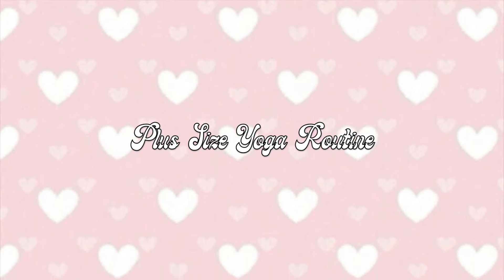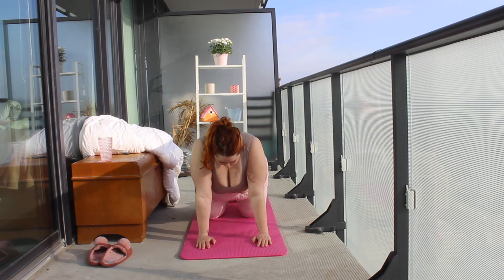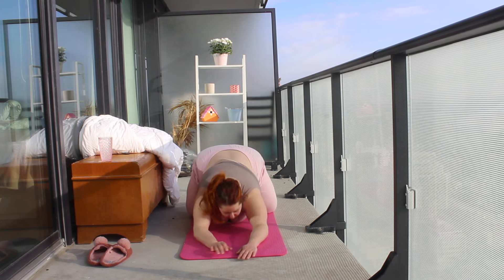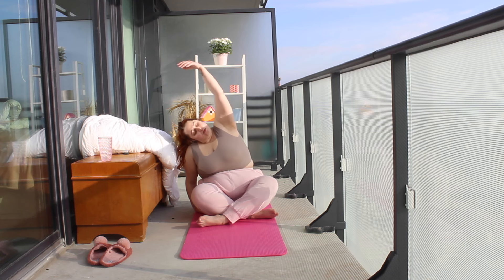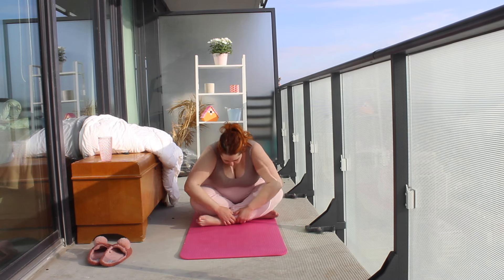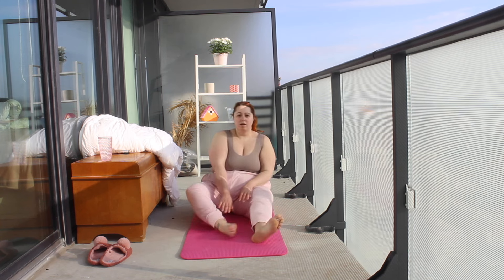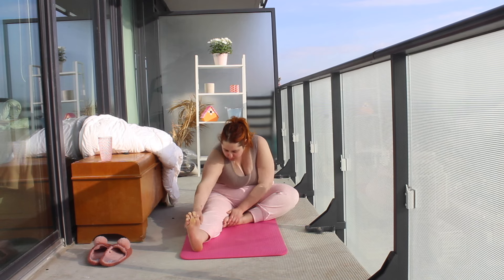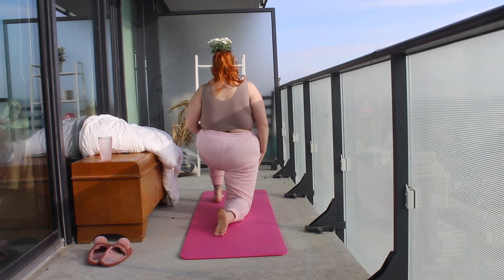Beginner Plus Size Yoga Routine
Hi loves and welcome to my first video about "Beginner Plus Size Yoga Routine". I've been wanting to make a video about plus size yoga for awhile now but I've felt, well, a little intimidated by the whole idea. My plus size yoga routine has changed up a lot as I've learned more and more about what works best for my plus size body. I've also learned an easy plus size yoga routine that helps me with stretching and feeling a lot more agile. This is more of a mix of beginner plus size yoga, as well as stretches for flexibility. I hope you all like it, as much as I enjoyed making this plus size work out routine for all of you. If you are looking for a plus size beginner yoga routine, I hope this is the at home yoga routine for you!